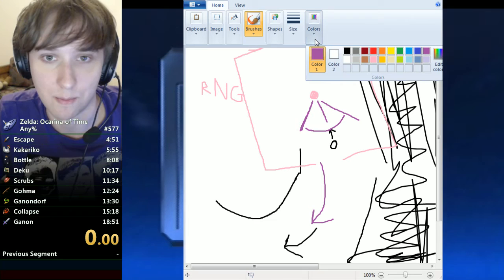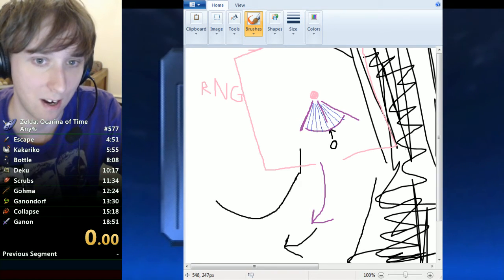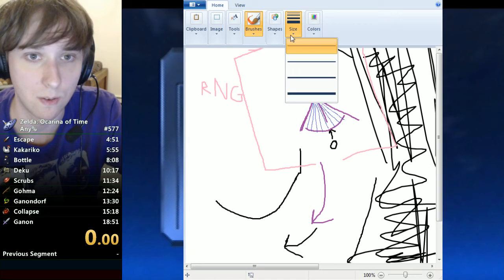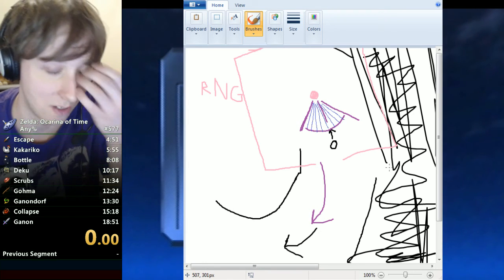04 02 2014 HESS angle explanation for any%